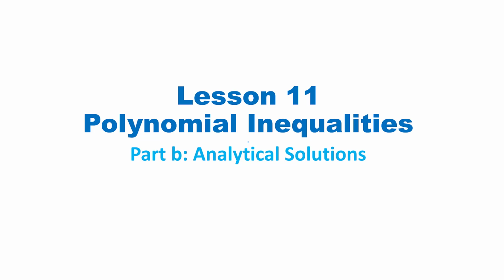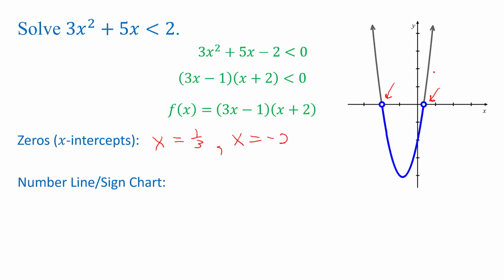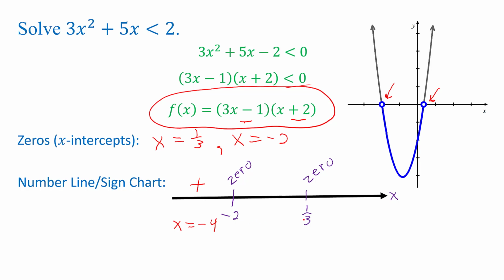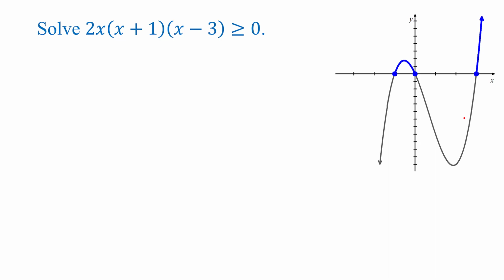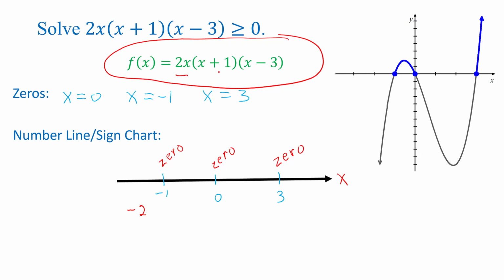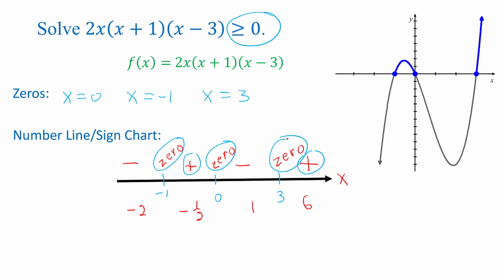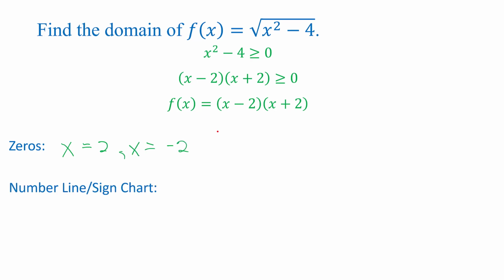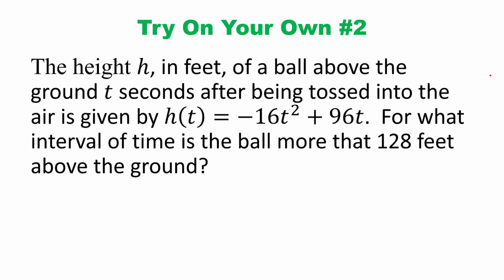Precalculus Lesson 11b